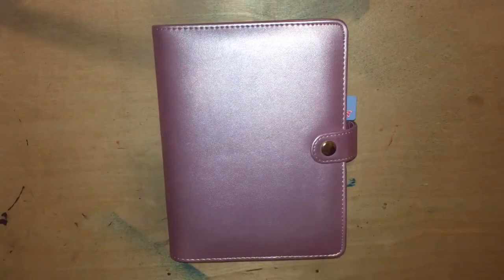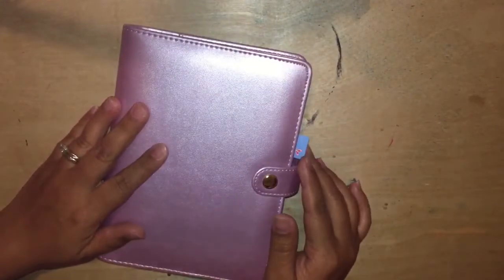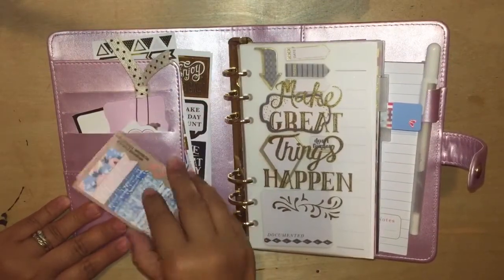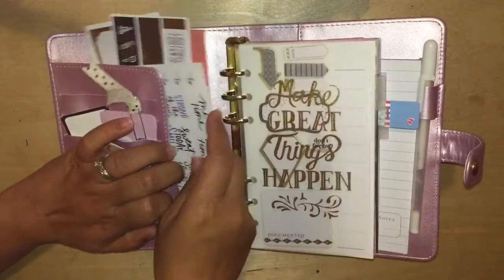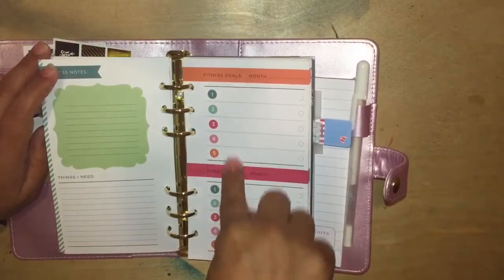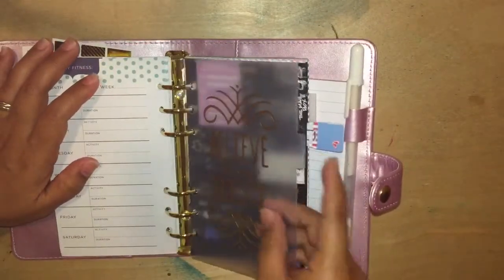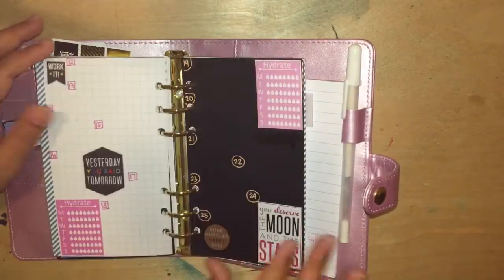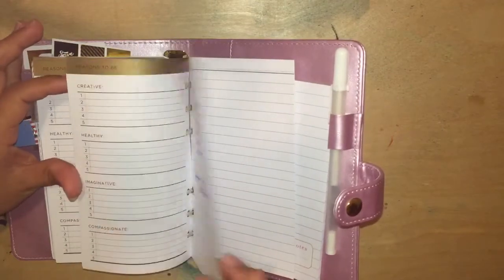Recollection's Planner: Fitness Journal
I didn't realize that the music was kinda loud in this video, sorry about that😊